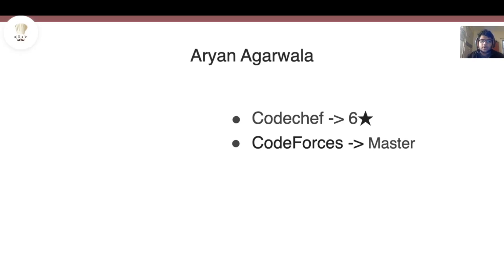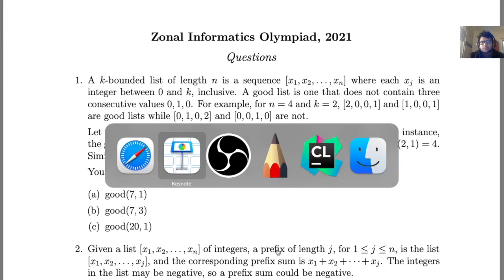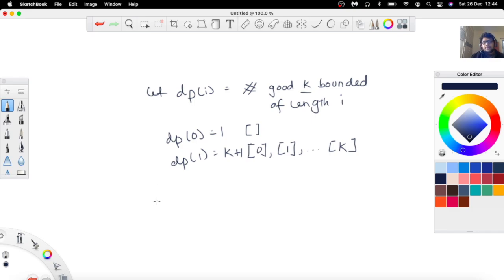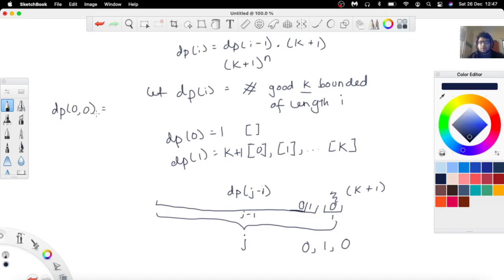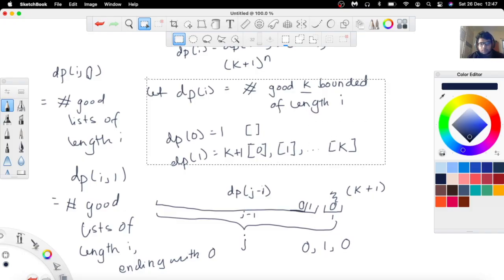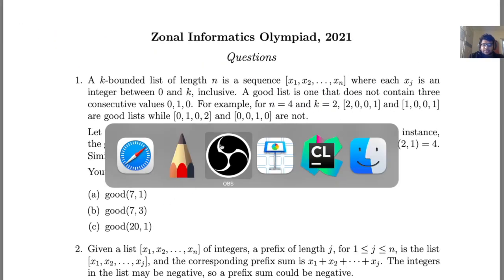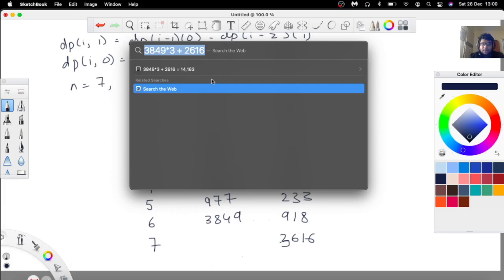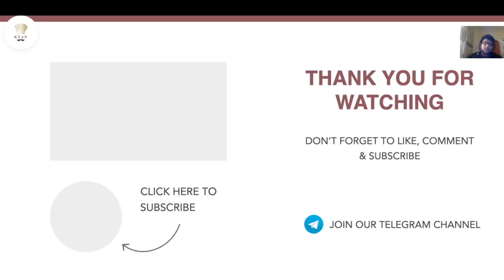Zonal Informatics Olympiad (ZIO) 2021 - Problem 1 Solution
This is the video solution from CodeChef for problem 1 of Zonal Informatics Olympiad (ZIO) 2021